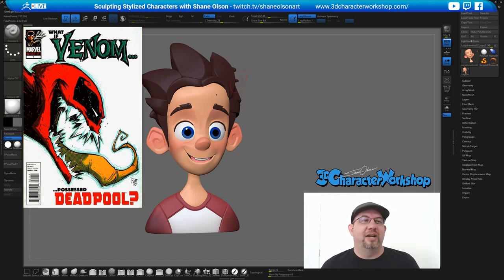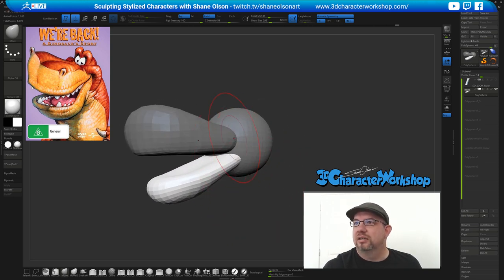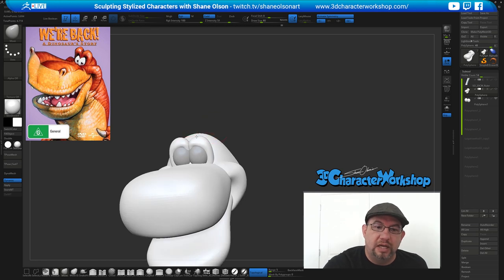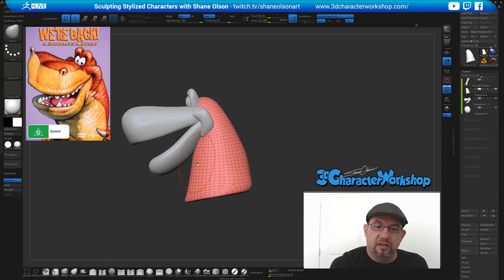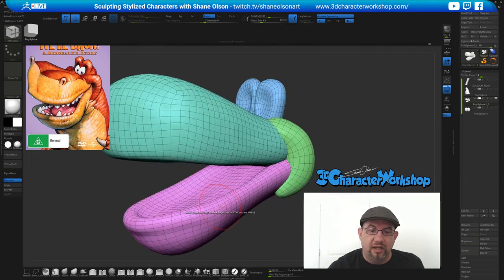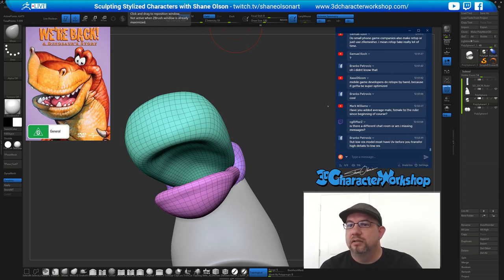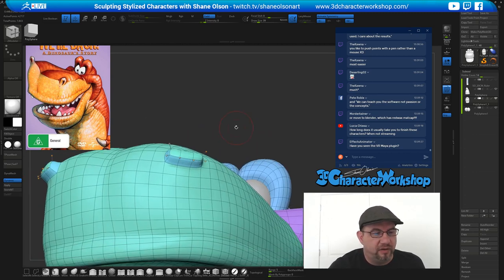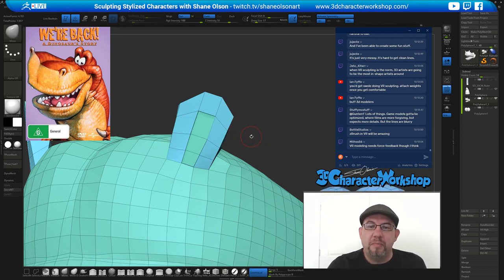Sculpting Stylized Characters - Shane Olson - Episode 96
Concept by: Luigi100k
Shane continues to refine his drawthisinyourstyle challenge character in this episode! Catch the live stream to sculpt along or just to hang out!